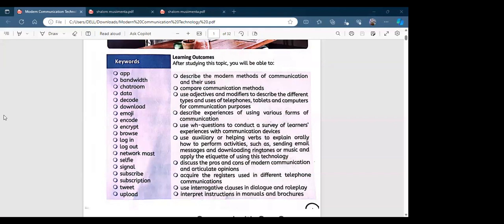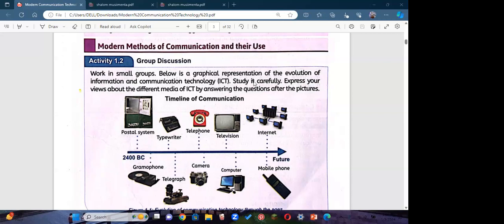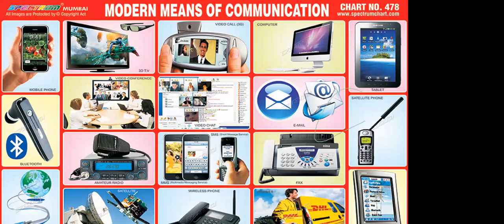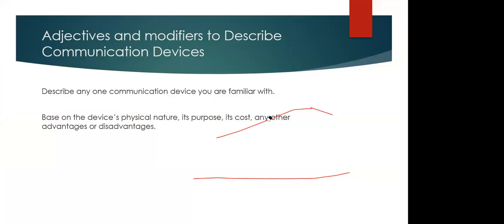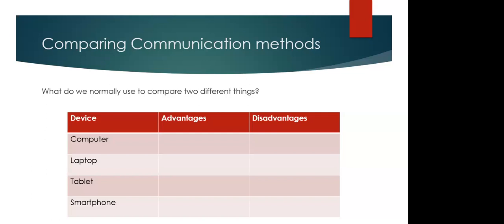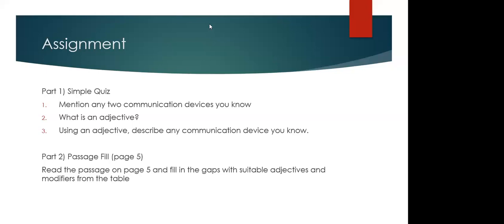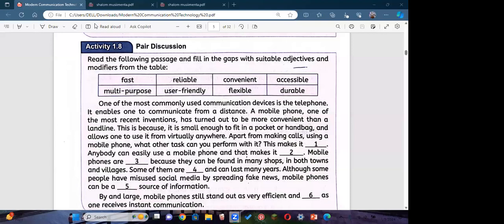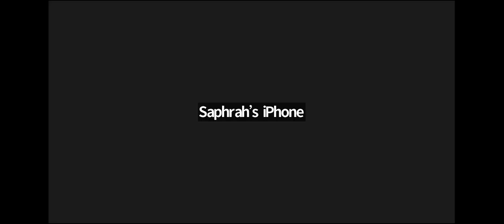S.2 ENGLISH LESSON ONE: MODERN COMMUNICATION TECHNOLOGY 03RD JANUARY 2024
Learning Outcomes
By the end of the lesson, a learner should be able to;
Mention at least four communication devices and their use
Define an adjective
Describe communication devices using adjectives and modifiers
Use comparatives to compare at least three pairs of devices